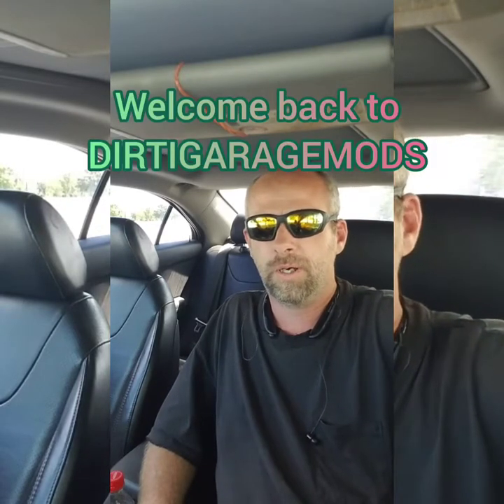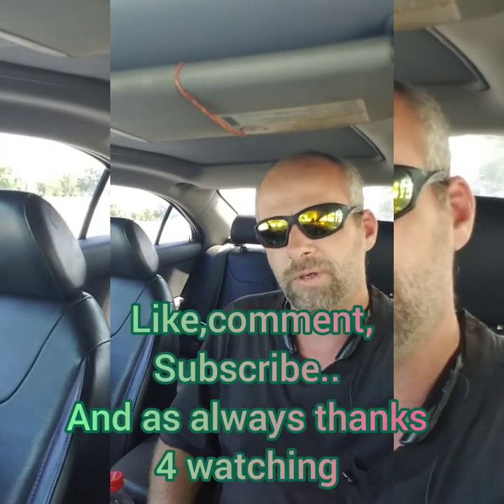Pontiac g6 update and plans for the cars future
Figured it was time for a quick update, in this video I will be explaining what I plan on doing for future videos, and giving feedback on Parts I have ordered,